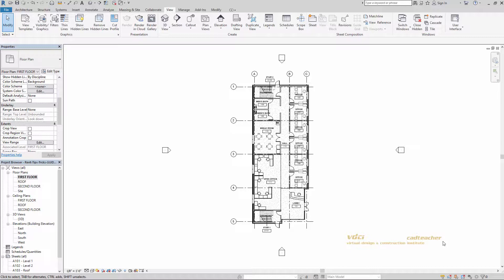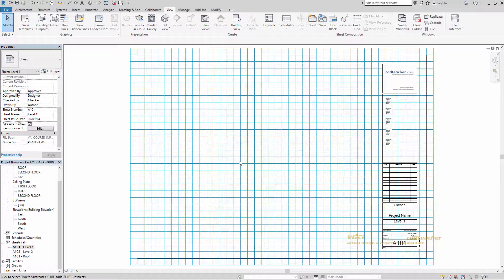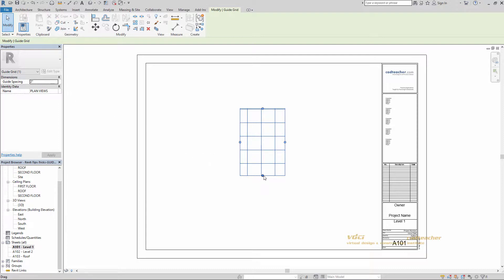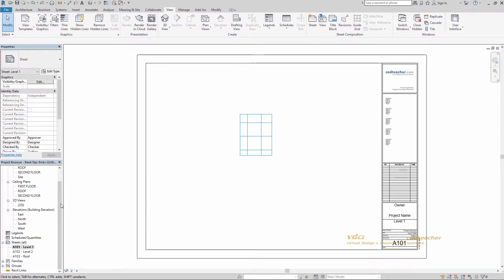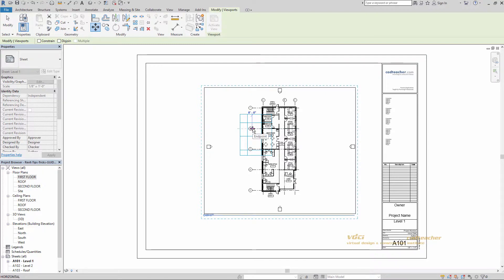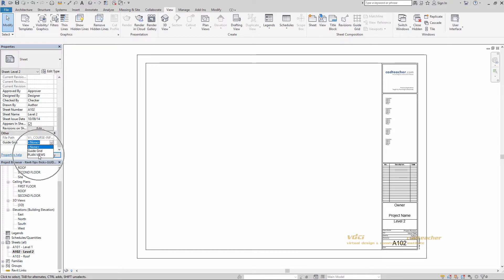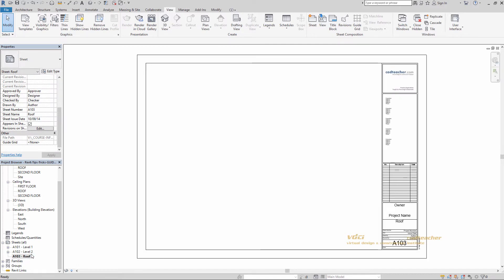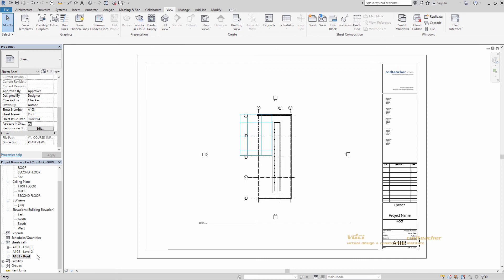Learn Revit - Guide Grids